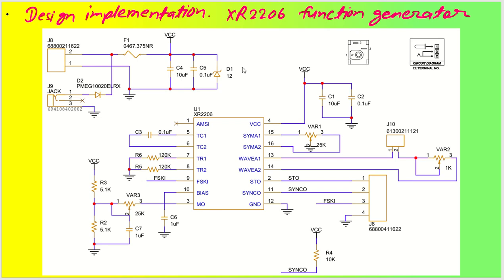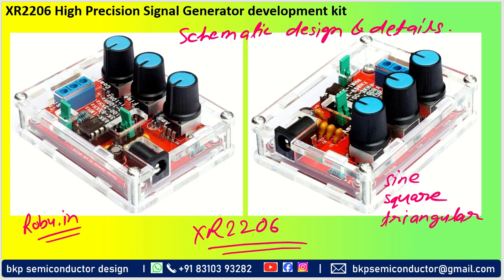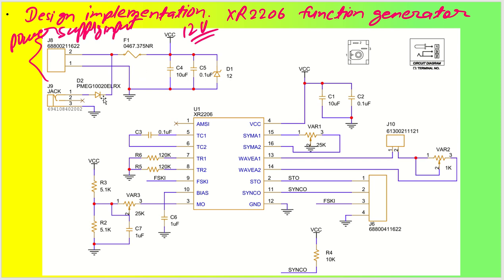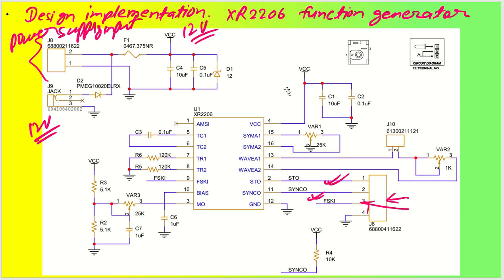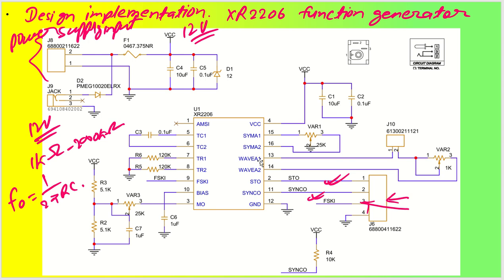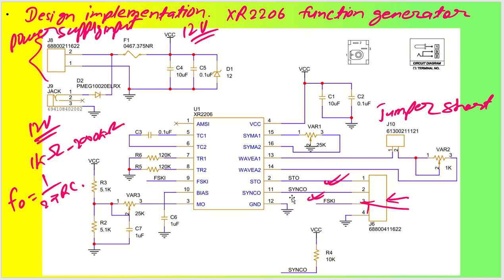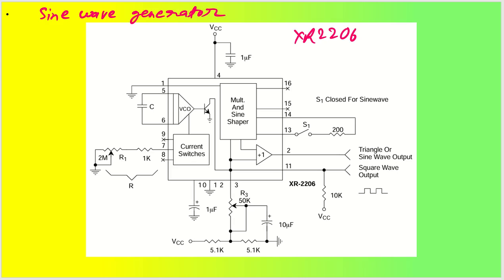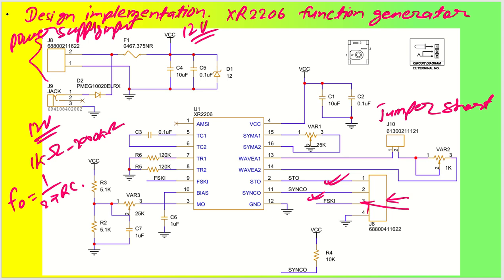093B Function Generator Schematic Design Sine, Square Triangular waveform XR2206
Function Generator XR2206

A very popular IC for sine, square and triangular waveform generation

Complete explanation of development kit features and functions

XR2206 IC design and details

Are you doing these things every day to design your electronics circuit based on Microcontroller/FPGA, Motor Driver?

In this video:
☑️ Description:
XR2206 function generator design and details